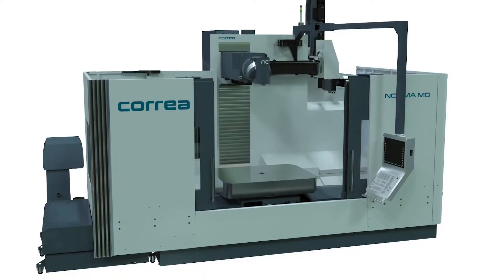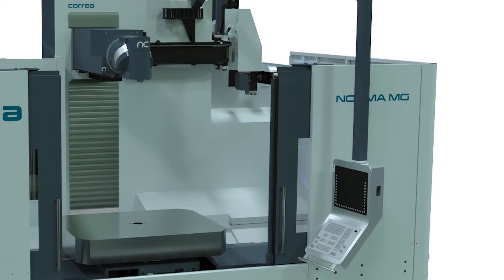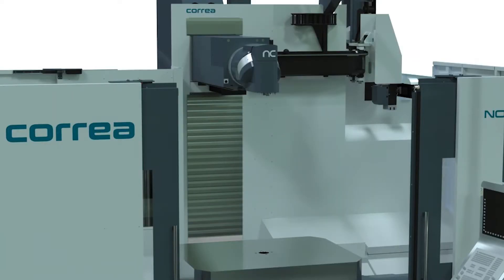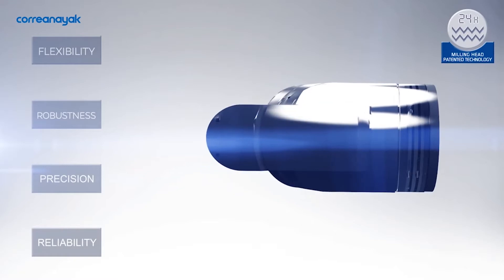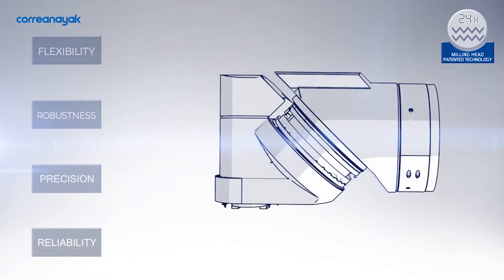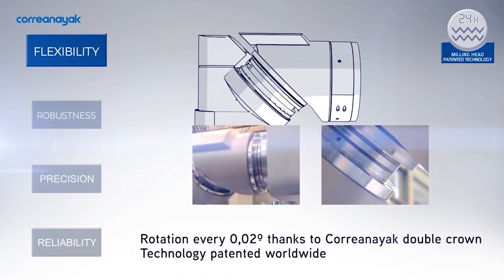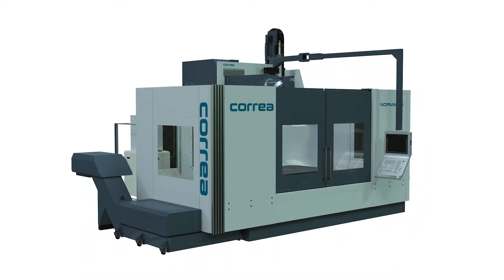New CORREA NORMA can be seen at EMO 2019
The new offering from CORREA is the NORMA. A universal milling machine with turning options and the popular, patented UAD head, Andy Bailey from DTS UK, the UK supplier of the CORREA tells Paul more.